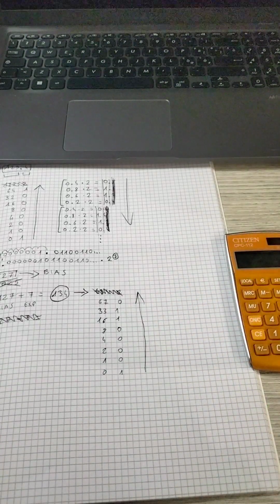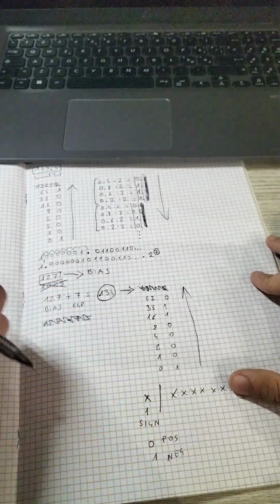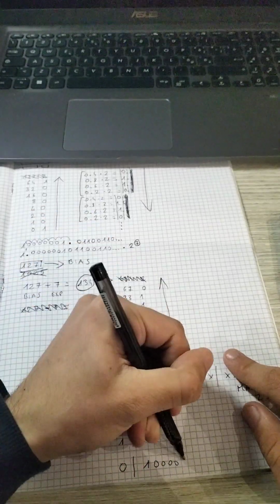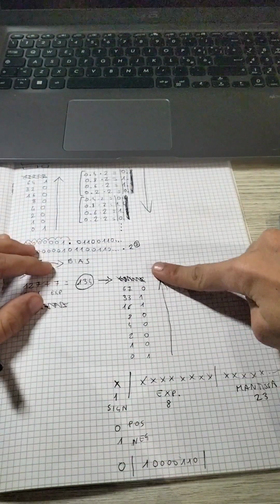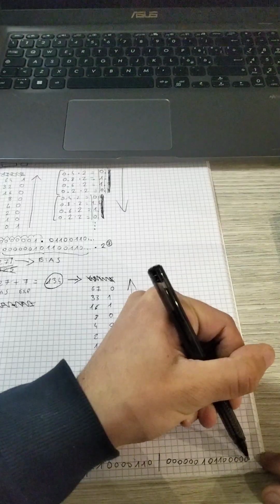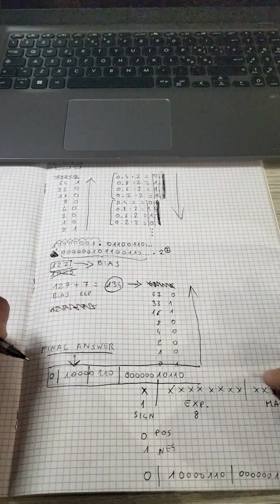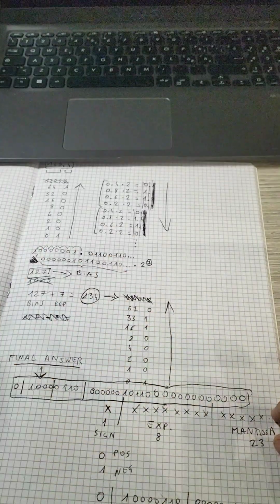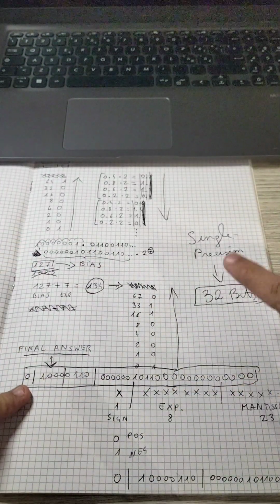How to Convert a Decimal Number to IEEE754 Single-Precision